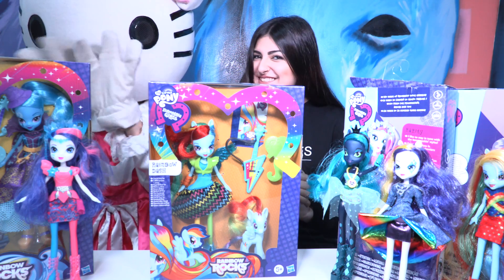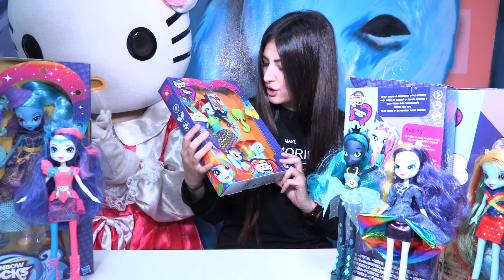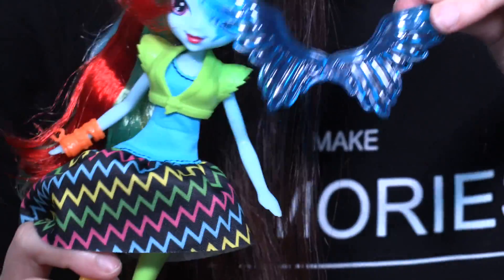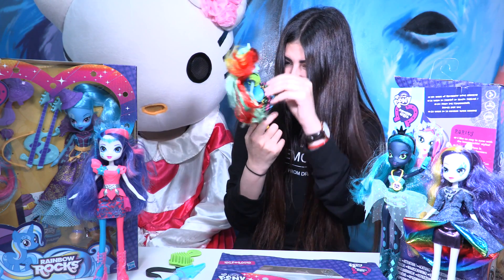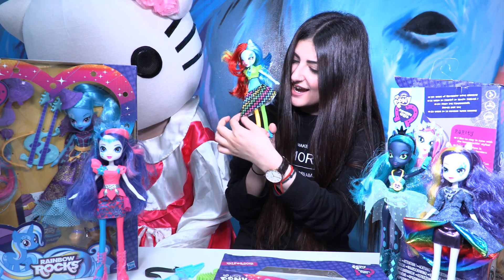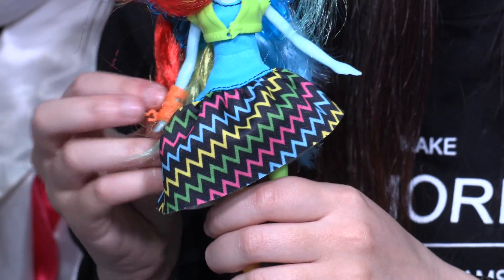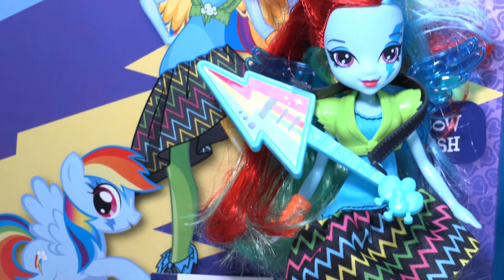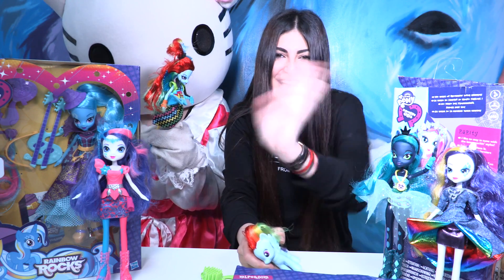HASBRO MLP EQUESTRIA GIRLS ROCKS RAINBOW DASH DOLL AND PONY SET NEW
Hey Little wonders:) Today we're looking at a new My little pony from Hasbro, the 2 in 1 Rainbow Dash doll and anothersuper cute Rainbow Dash Pony!!!